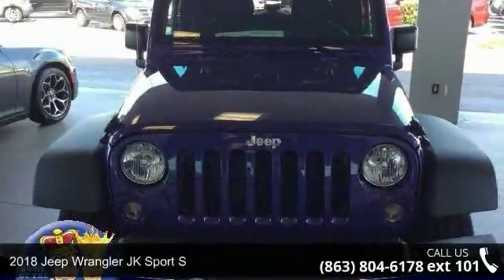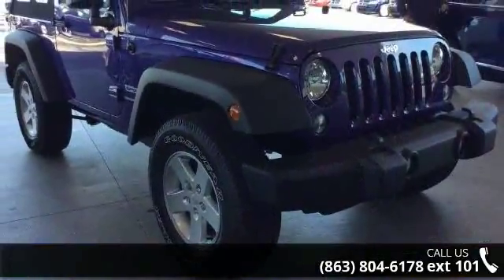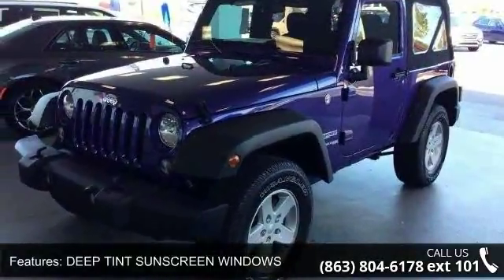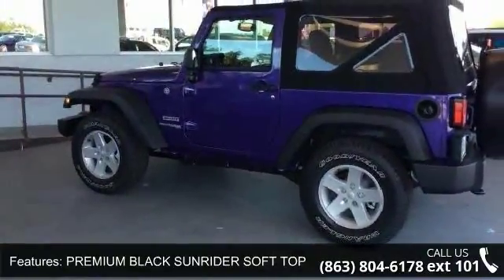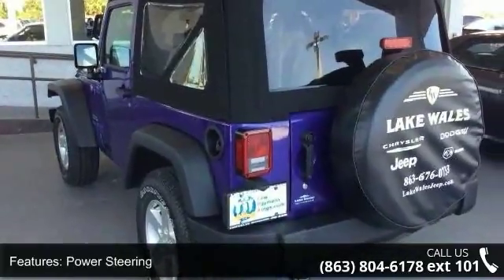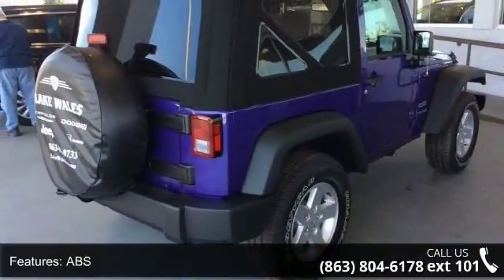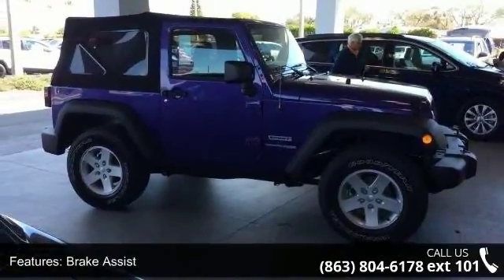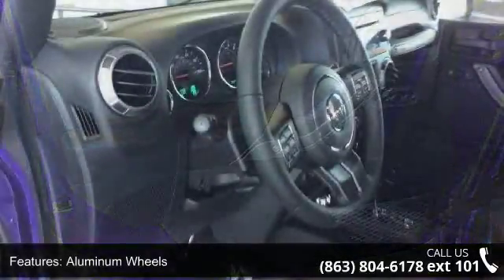2018 Jeep Wrangler JK Sport S - Lake Wales Chrysler Dodge...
4x4, iPod/MP3 Input, CD Player, Aluminum Wheels, POWER CONVENIENCE GROUP, CONNECTIVITY GROUP, QUICK ORDER PACKAGE 24S SPORT S, TRANSMISSION: 5-SPEED AUTOMATIC (W5A5... Sport S trim, Xtreme Purple Pearl Coat exterior READ MORE!KEY FEATURES INCLUDEiPod/MP3 Input, CD Player MP3 Player, 4x4, Aluminum Wheels, Steering Wheel Controls, Rollover Protection System, Electronic Stability Control, Bucket Seats. OPTION PACKAGESQUICK ORDER PACKAGE 24S SPORT S Engine: 3.6L V6 24V VVT, Transmission: 5-Speed Automatic (W5A580), R1234YF A/C Refrigerant, Leather Wrapped Steering Wheel, Chrome/Leather Wrapped Shift Knob, POWER CONVENIENCE GROUP Front 1-Touch Down Power Windows, Remote Keyless Entry, Power Heated Mirrors, Power Locks, Auto Dim Mirror w/Reading Lamp, Security Alarm, TRANSMISSION: 5-SPEED AUTOMATIC (W5A580) Hill Descent Control, Tip Start, CONNECTIVITY GROUP Uconnect Voice Command w/Bluetooth, Vehicle In... read more